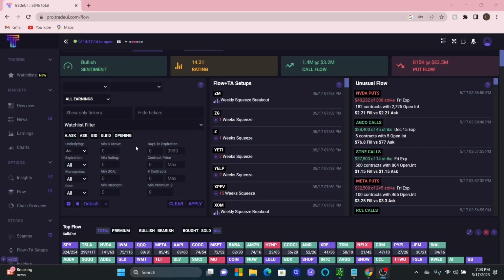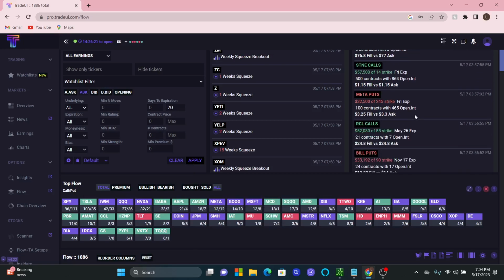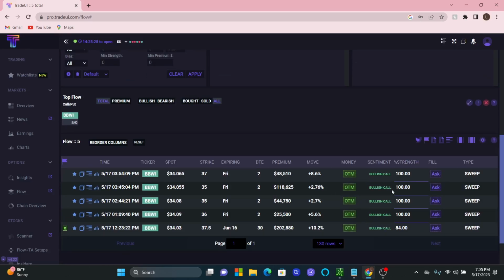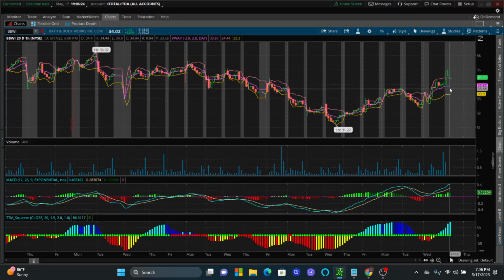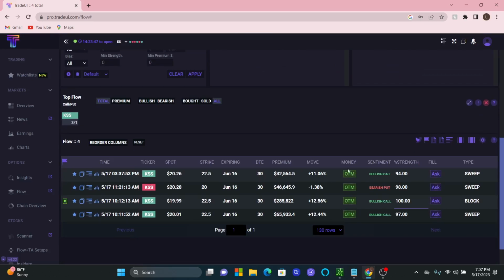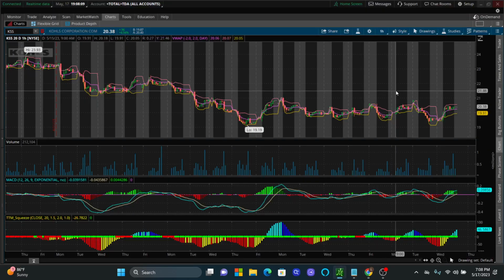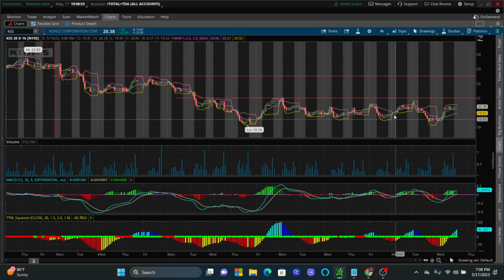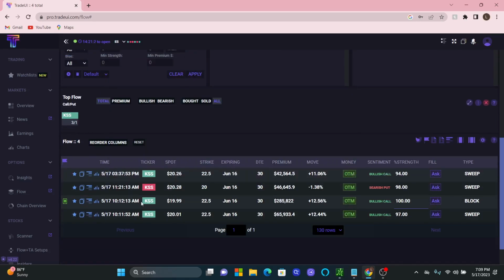Profit Following Smart Money